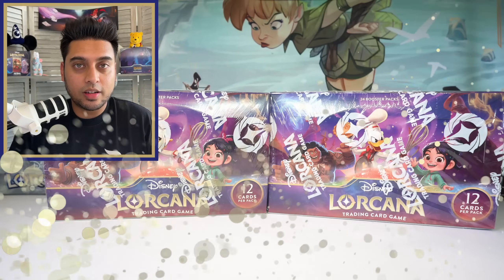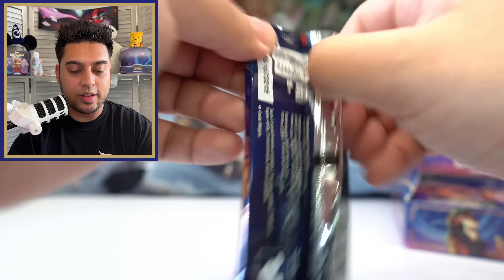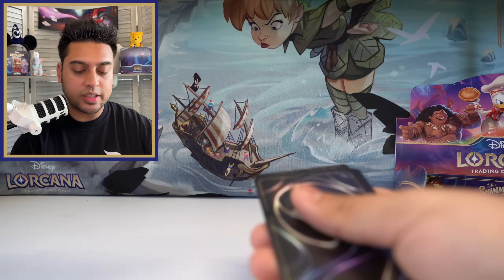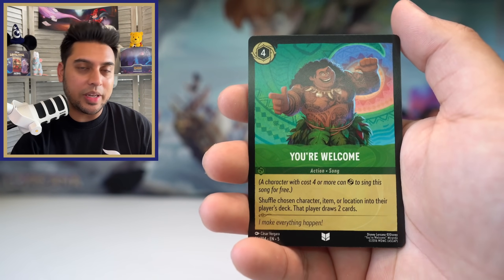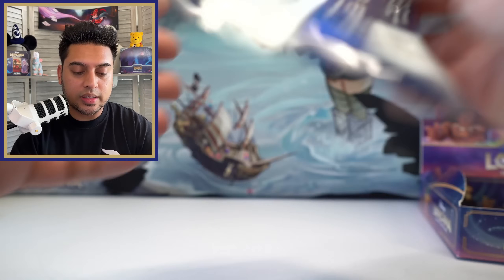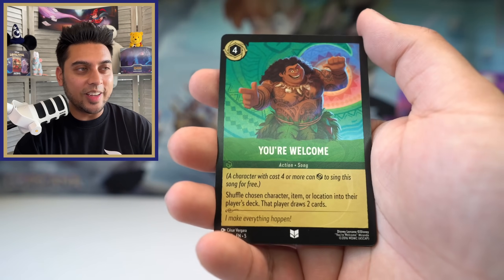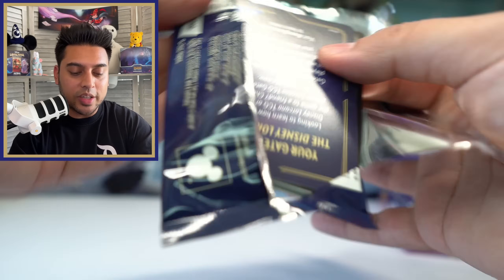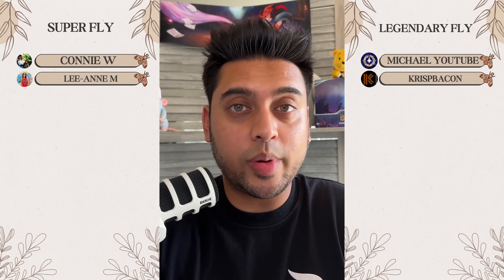We Pulled HUGE in our Lorcana Shimmering Skies Booster Box Opening!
In this Disney cards opening, we open the NEW Set 5 Shimmering Skies Booster Box by Ravensburger in hopes of finding an Enchanted Rare or Legendary Rare!